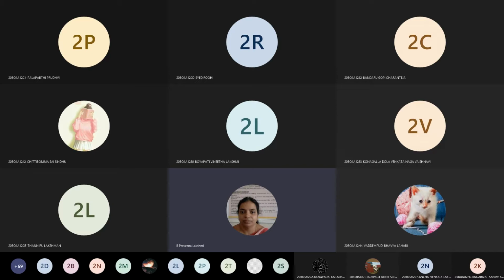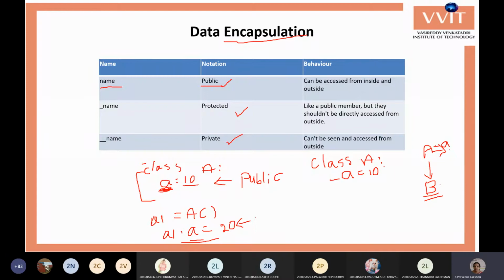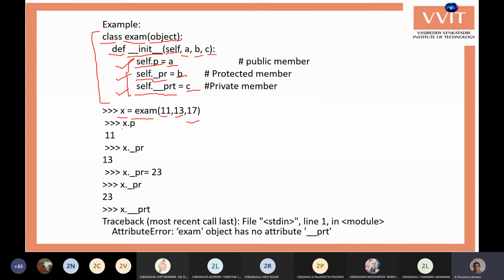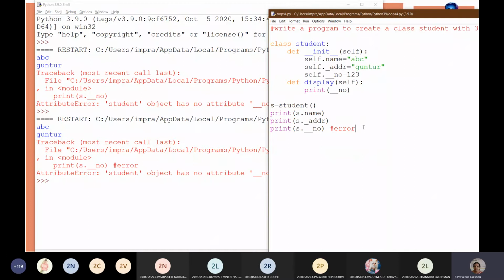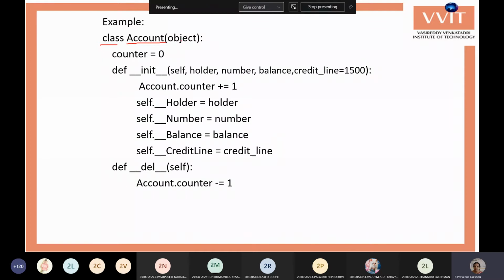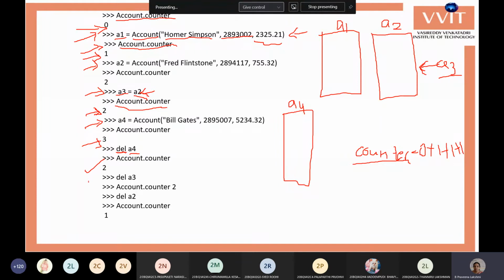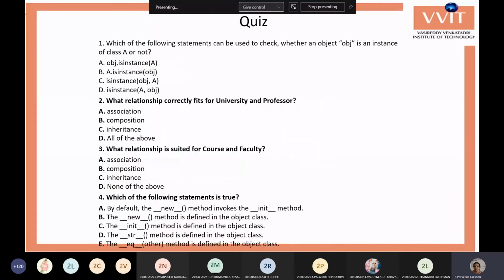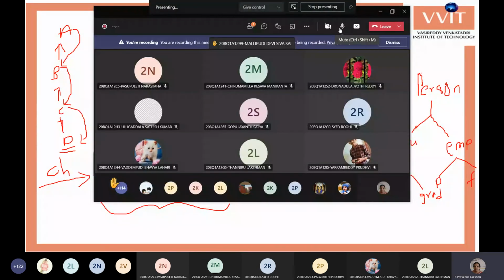UNIT 4 OOPS 4